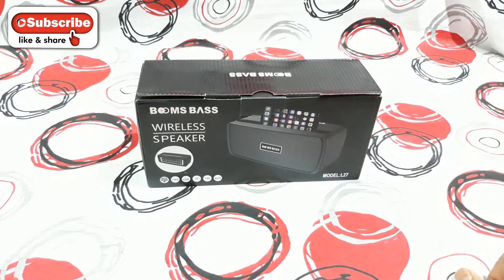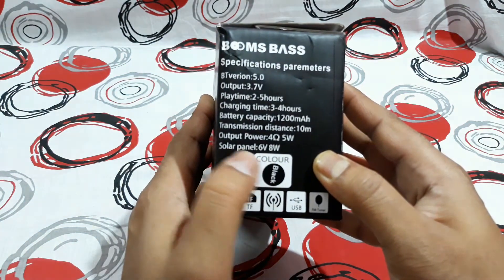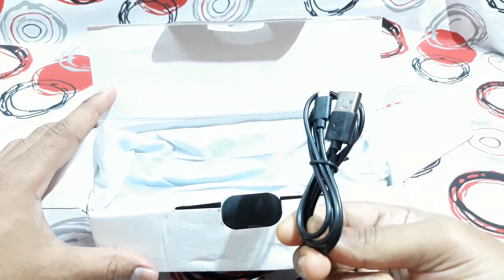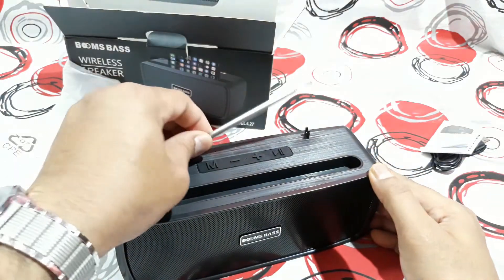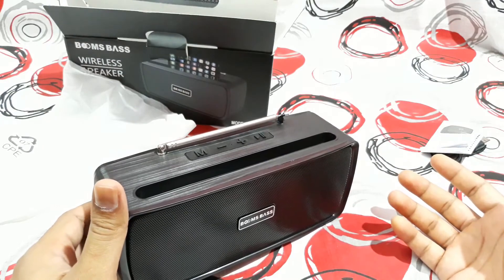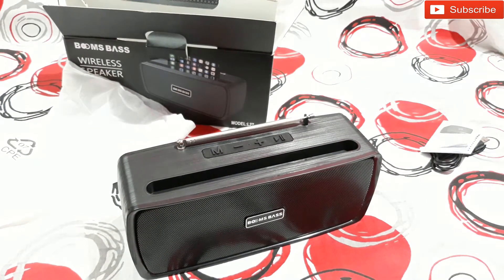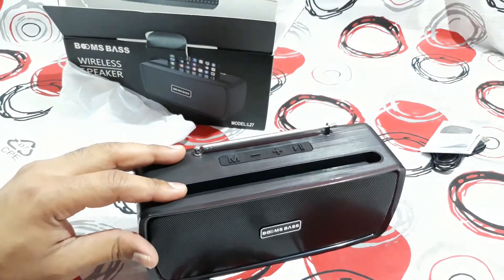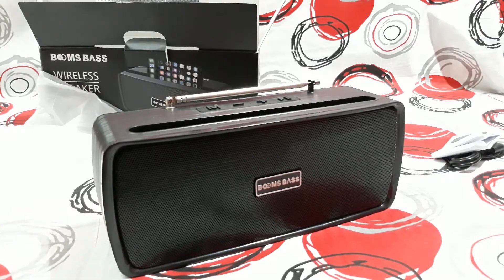BoomBass Bluetooth Speaker With Mobile Holder Unboxing & Testing